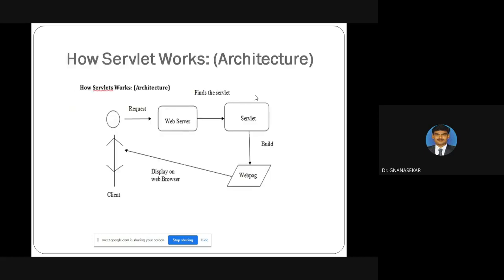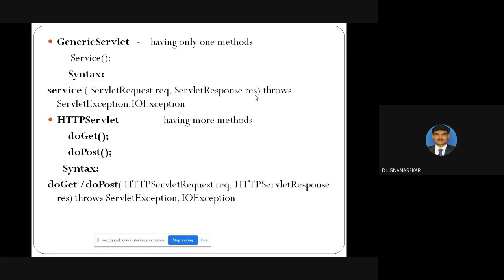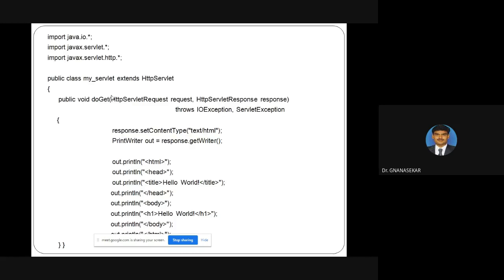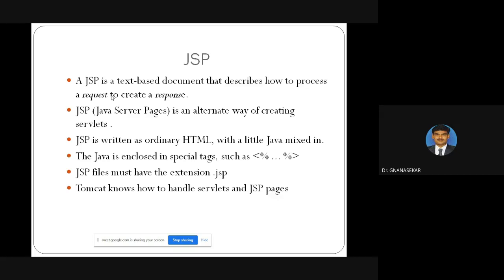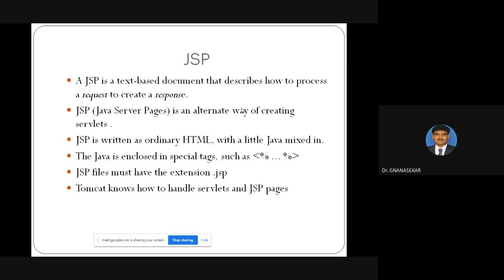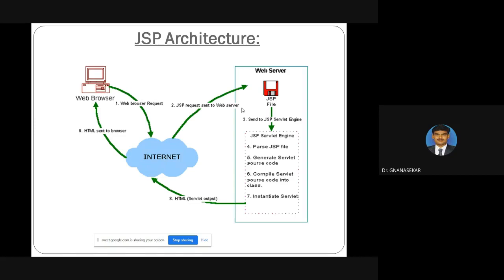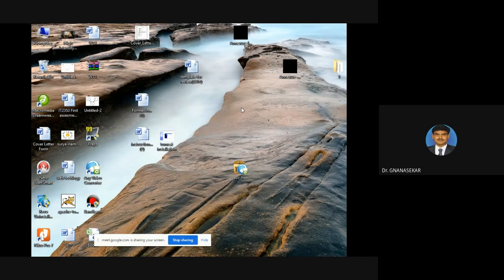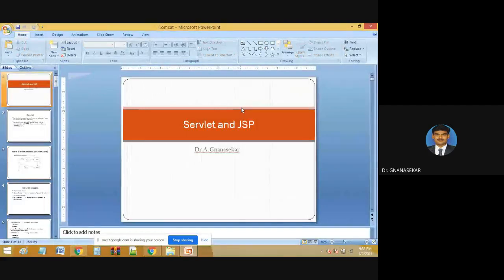SERVLET&JSP -Dr.A.Gnanasekar,ASP/CSE,RMDEC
This video gives an introduction about servlet and JSP